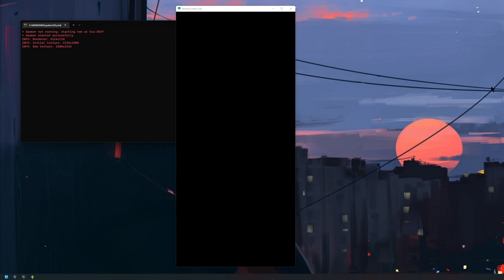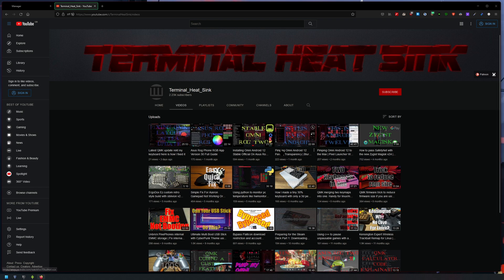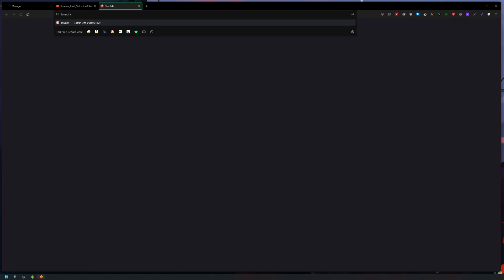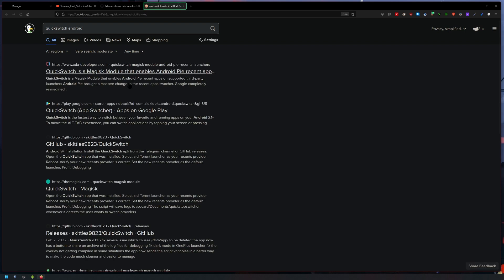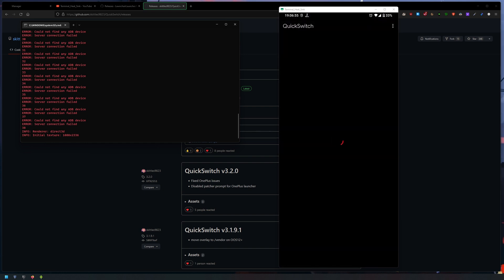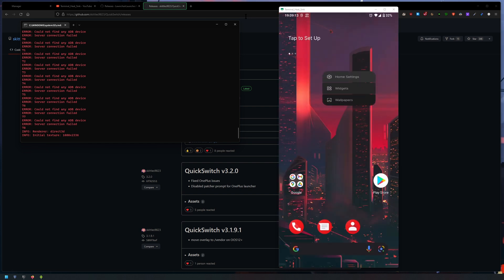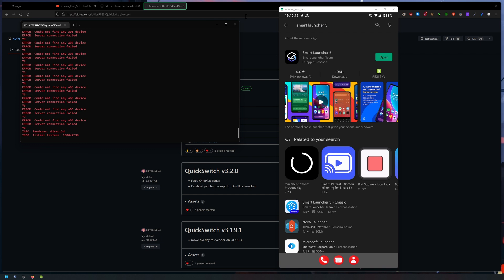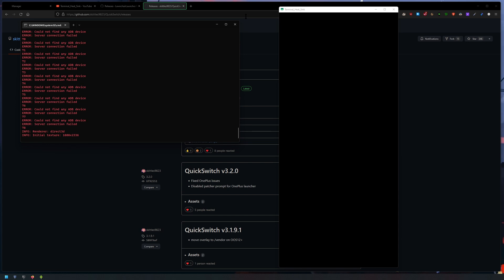Best Recents Provider for Android can be used with any launcher | Pimping omni a12 part 943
Hello there ladies and gentlemen, I found the best recents provider for android is the lawnchair launcher. It is open source and looks much better than the pixel launcher mod I used before.

So in this video I show you how to set it up and I also show you how to search for apps because some people in my telegram group didn't know how lol.

Quickswitch is what brings it all together and allows you to use lawnchair recents provider with any other launcher like my favourite smart launcher 6.

For lens to show up you need to have the Google lens app installed

Or some crypto:
BTC : 3McWRwH6sf3bBgtSXsGvta5nR1ZKLvoP6M

XMR : 8AgA9hRFbE69gaP5mBjB4y93J1MarAuyRRopN4SD5FLbGbrHB6GPc4ojZ2vAhD1zThFGboFqvumYKQ7xhRmJUMgdK3MdRE5

LTC : Lh2EqWsGgNrHV5Wo28CoW1PbsseXZqpYeN

ETH : 0xcbdc5105efb30823e0b20492970b059e28242034

DASH: XyGj3RP2MRqtFqyAg3p1RVFnet34juyd5H